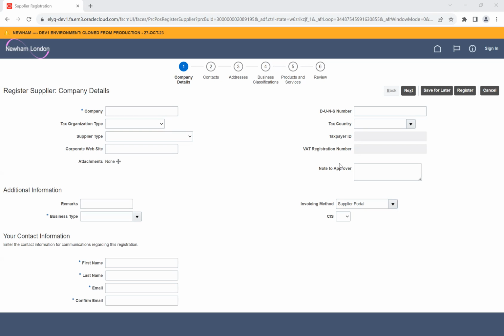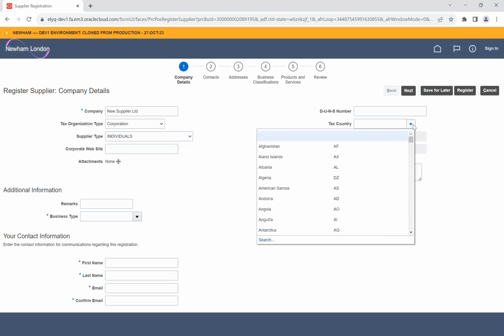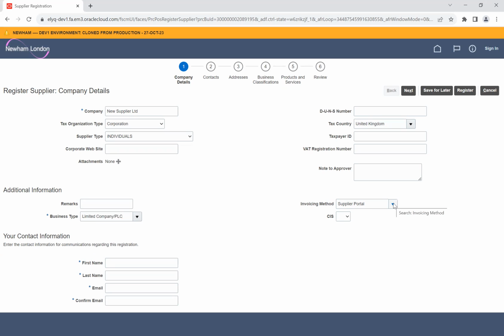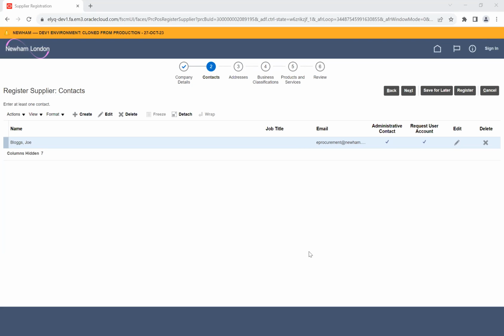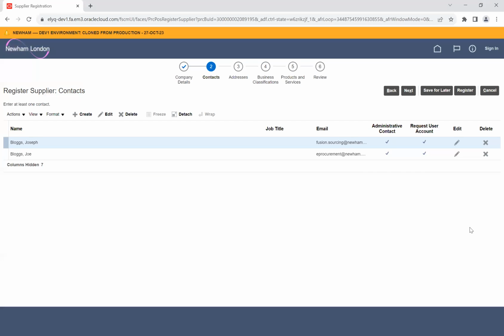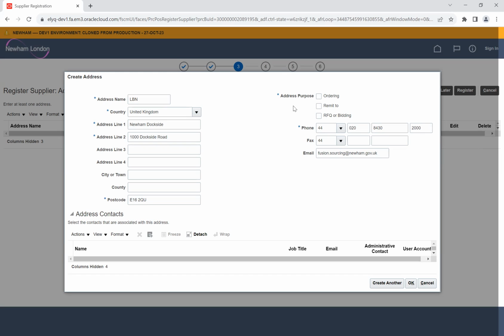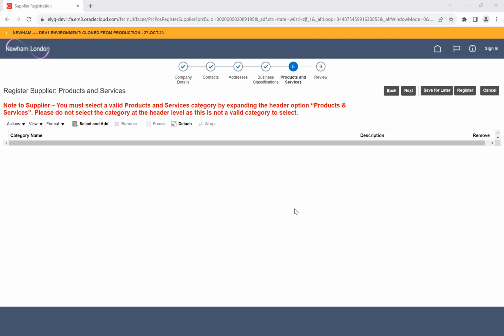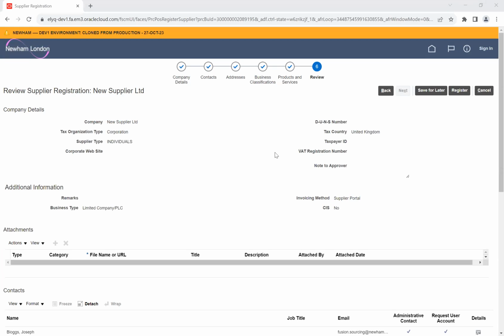Stage 1 Supplier Registration Video